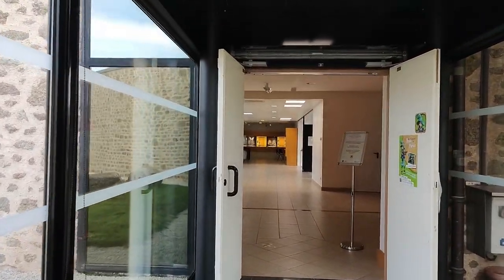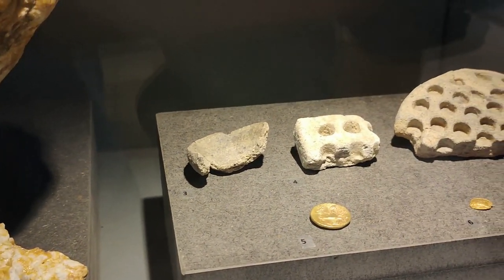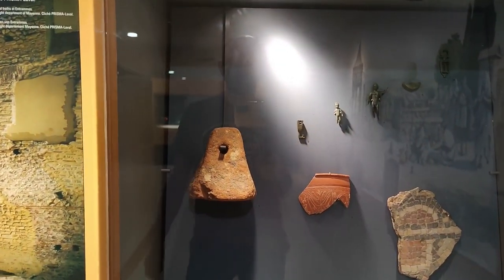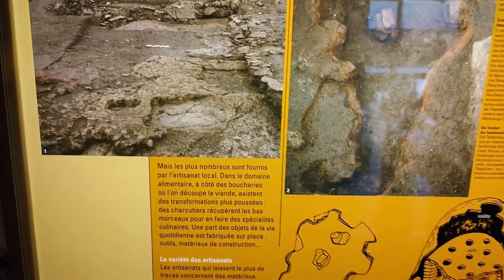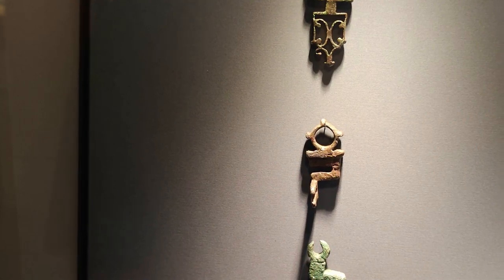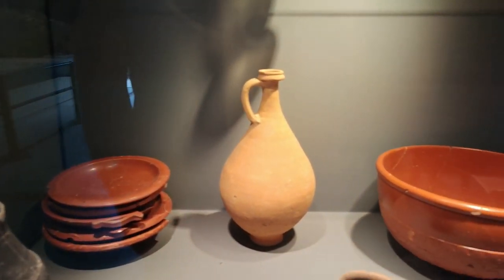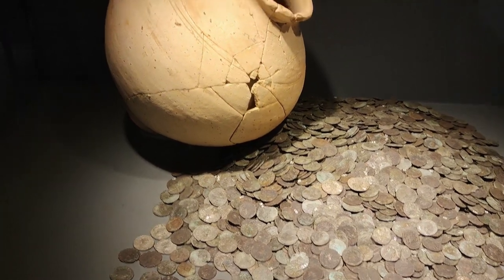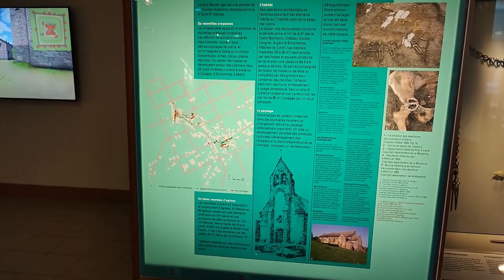OUR LIFE - We visit Jublains including the Museum of archaeology , come with us!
In this video we visit the ruins of a Fortress in Jublains and much more!!!
'The town of Jublains is about 10 kilometres to the south east of Mayenne, the capital town of the Department of the same name, in the Pays de la Loire region of north western France.'

You'll see some fantastic artifacts that have been dug up over many years, excellently presented! I have split this visit into two videos, there is so much to explore in Jublains - soo worth the visit!

If you appreciate this video why not show your appreciation -

Find our cottage on Facebook.. @OurCosyFrenchCottage

For my crafting Facebook page .. @FOPY'sCreations